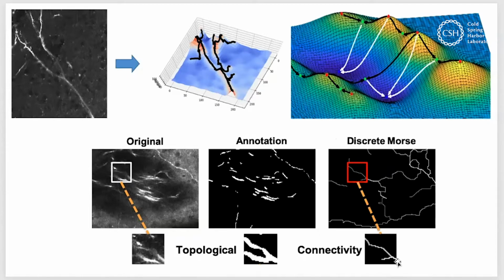LIVE At the Lab with Partha Mitra: AI and brain circuits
This episode of LIVE At the Lab spotlights artificial intelligence (AI) and its use in brain anatomy. Math-oriented scientists like Cold Spring Harbor Laboratory (CSHL) Professor Partha Mitra are leveraging artificial intelligence to map out the complex connections of the human brain. In this discussion, Mitra answered audience questions about how human machine intelligences are likely to become, the remarkably distributed architecture of the octopus brain, and how understanding brain connections can bring medical and technological breakthroughs.

Partha Mitra is a Crick-Clay Professor of Biomathematics at CSHL and holds a Distinguished Chair in Computational Brain Research at IIT Madras. His work involves mapping brain circuits in animals, and understanding how intelligent machines, either biological or human-engineered, work.